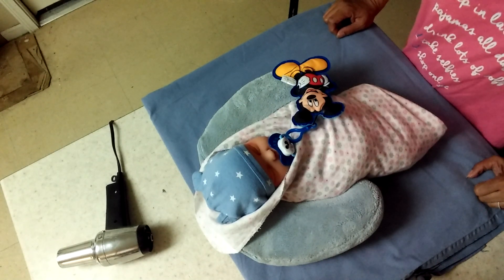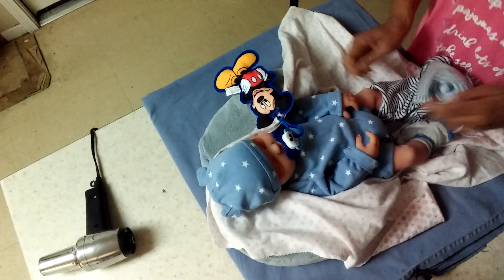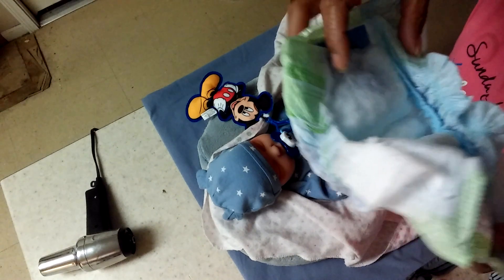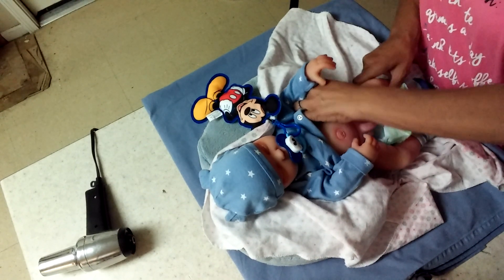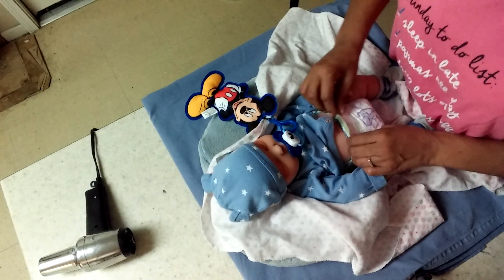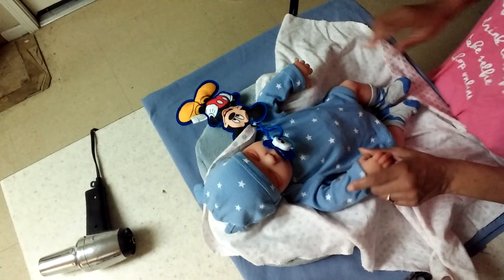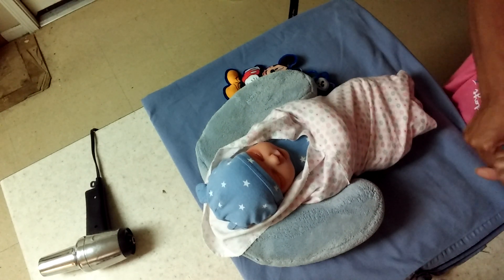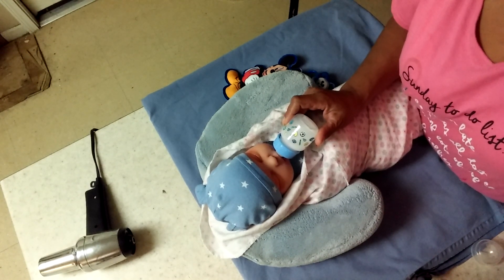3am diaper change and feeding